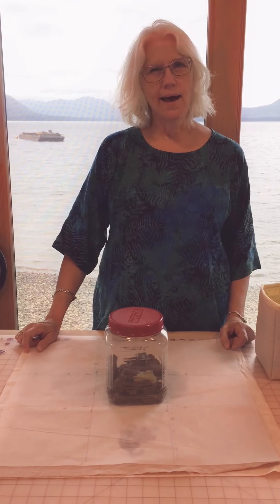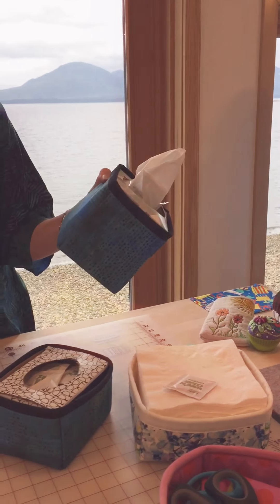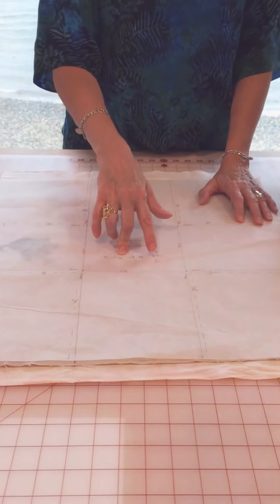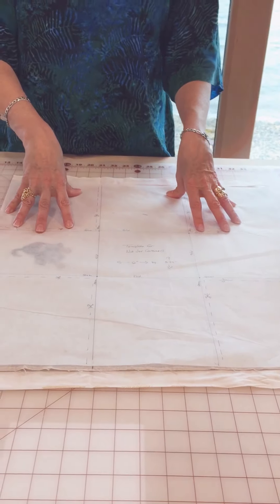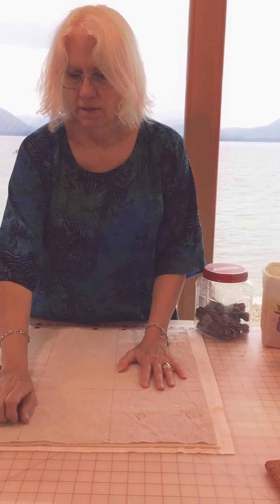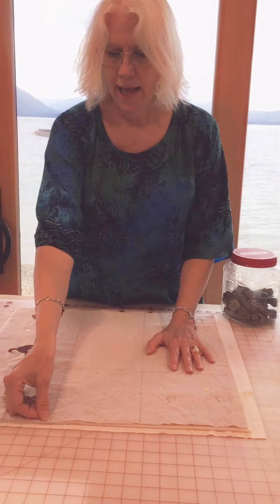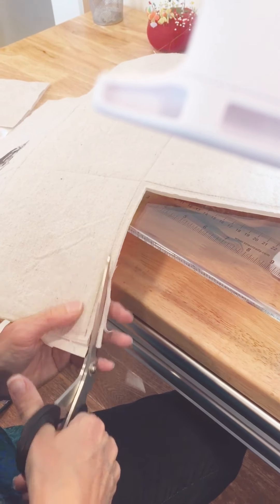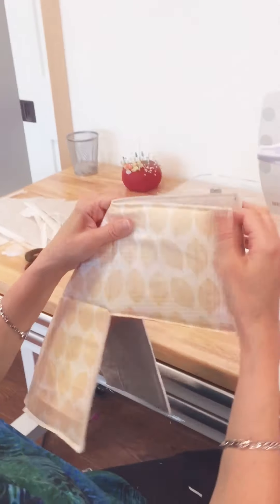Sew a Custom Fabric Container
Jodie walks you through the process of designing and sewing a custom container (fabric basket).  She uses a variety of fabrics and Soft and Stable, a byannie product, to stabilize the project.  This is a super easy gift project!  She features the BERNINA 770 Tula Pink Special edition machine.  Jodie is working from her Tenakee Springs sewing studio.